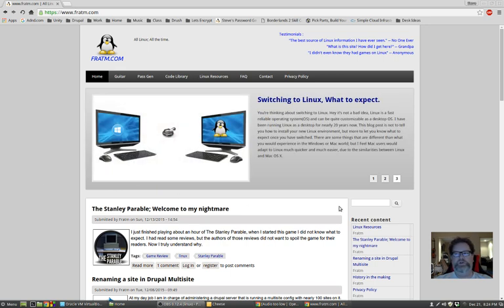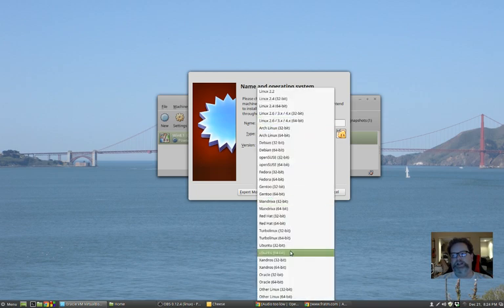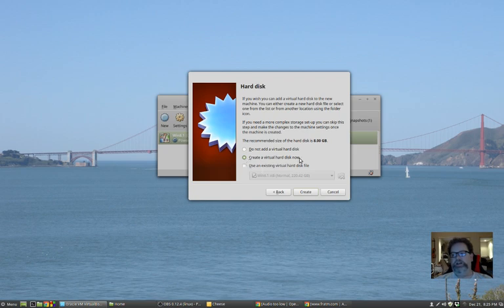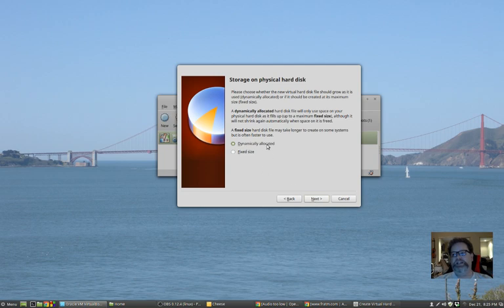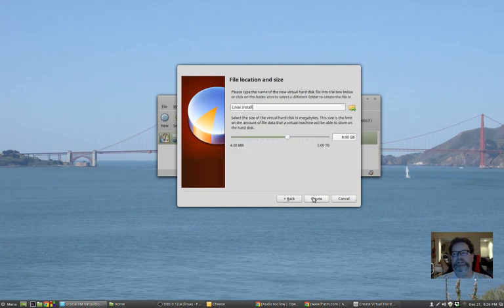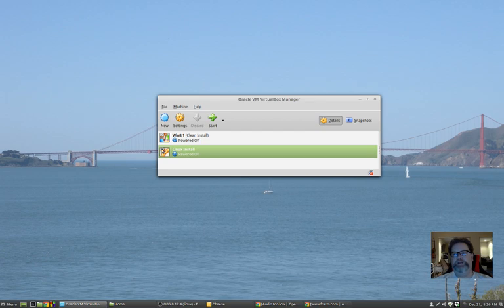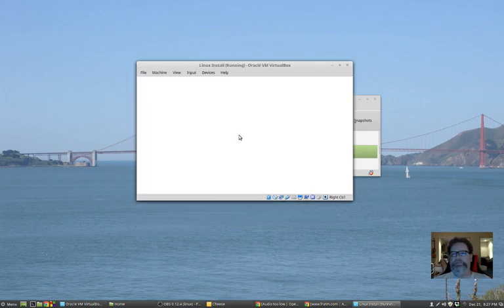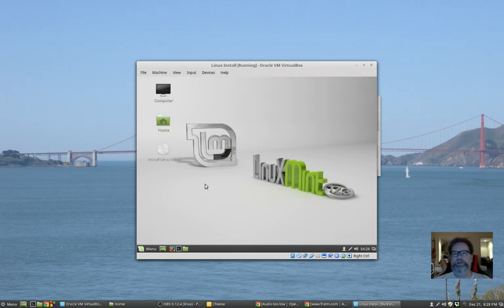Fratm vlog Ep1 Setting up a Virtual Machine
Just a quick walk through on how to create a virtual machine in Virtual Box 5